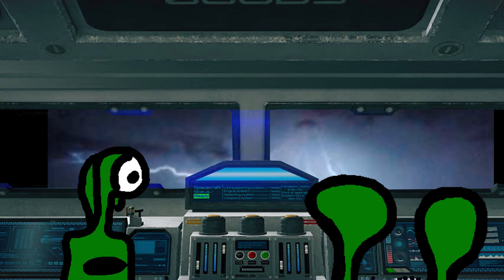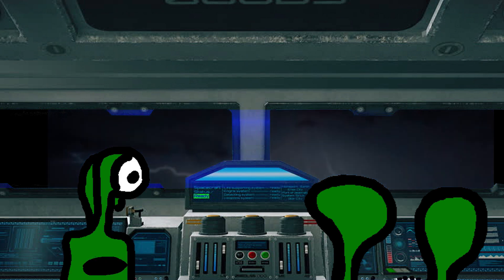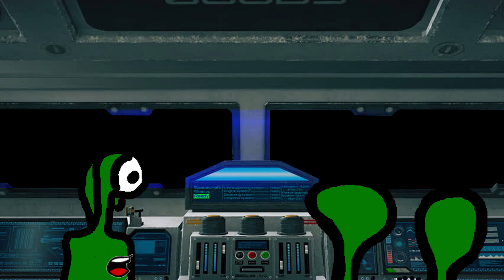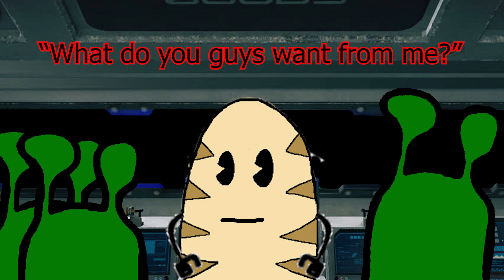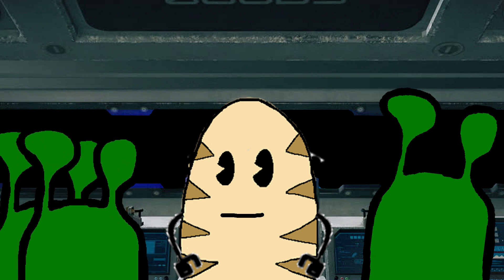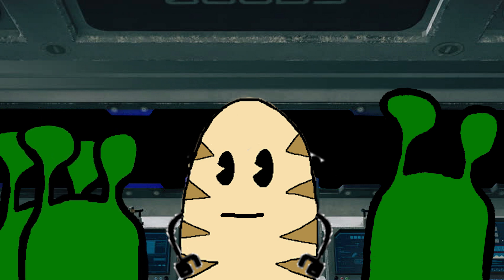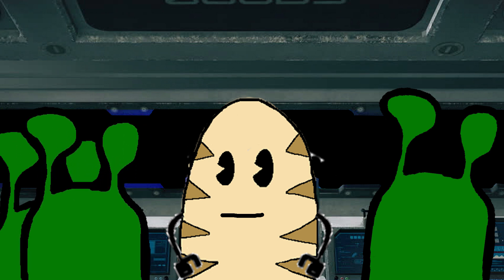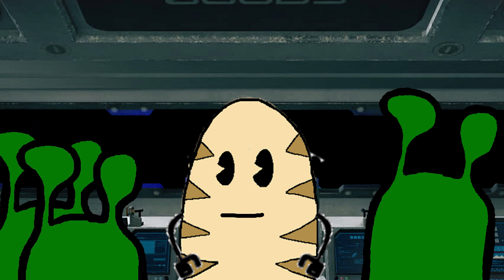UNIROCK SEASON 4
Moving into a new season, getting the stream machine cleaned up here at unirock.
please consider helping us, we are attempting to grow the channel, every little bit helps
to support show and buy ANYTHING with no additional cost to you, even to order anything else, just click through!
If you like what you see, please be active in sharing & liking us so we can grow.
UNIRock LiveStreams, UNIRock Games, and UNIRocktv
animation, logo by UniRock, a Trademark of HopptheStar prod.
@unirocktv on twitter